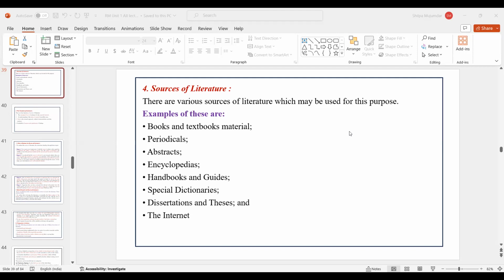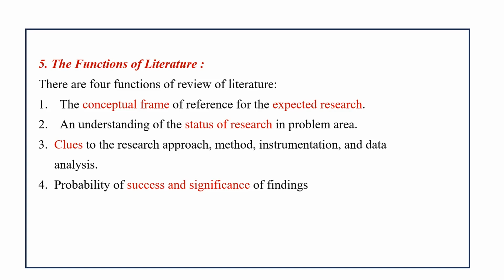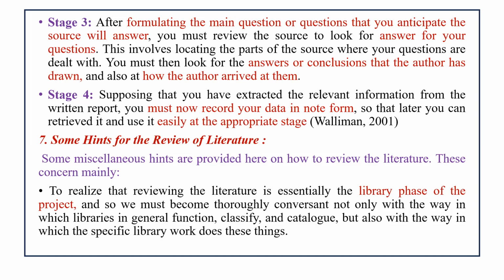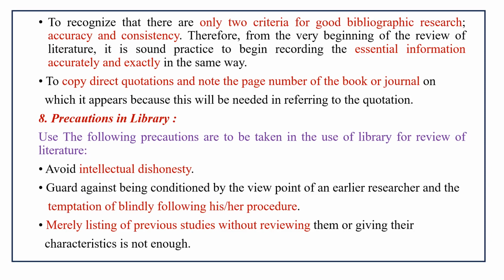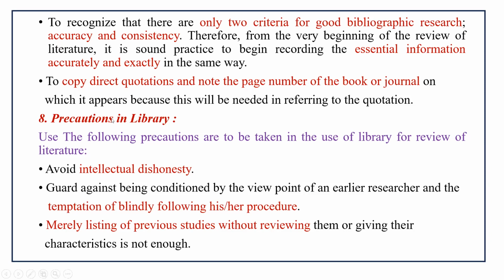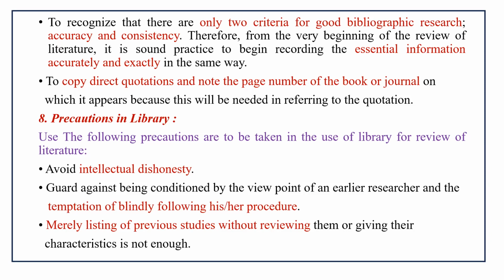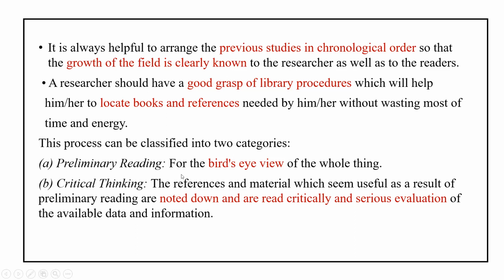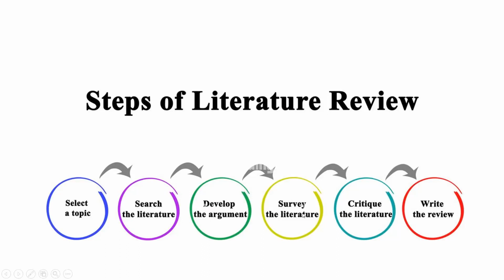Research Methodology lecture No 6